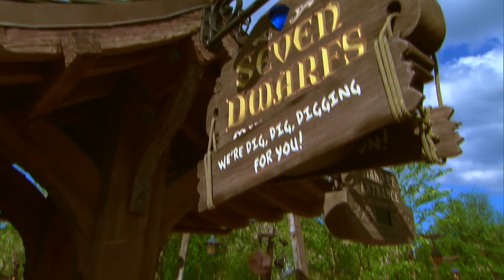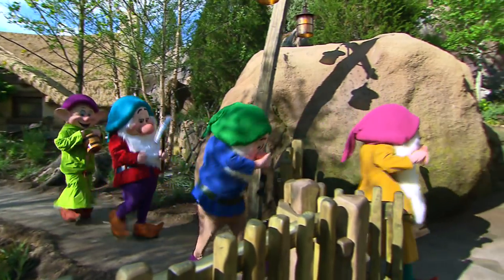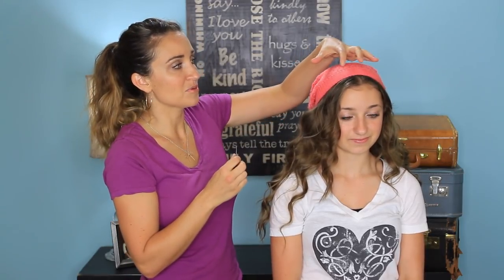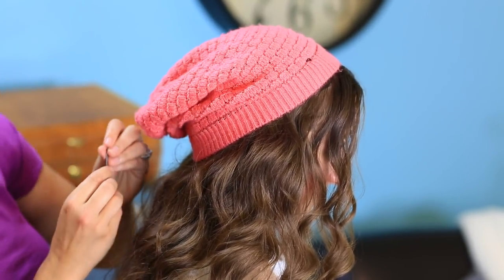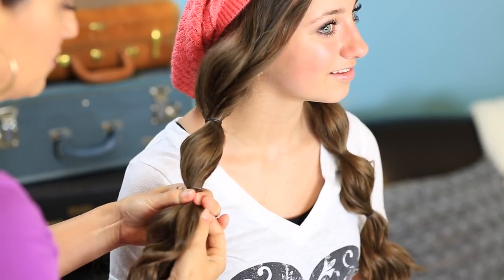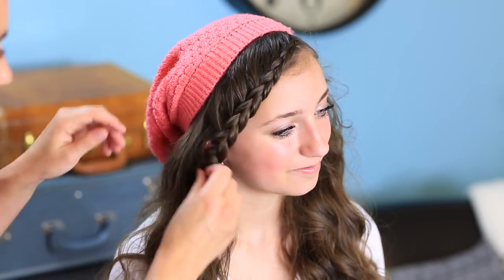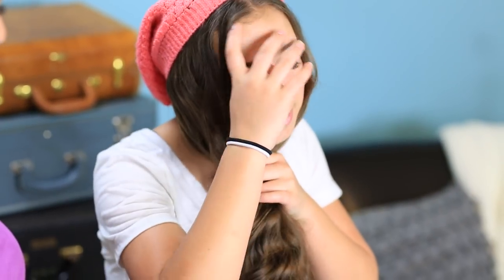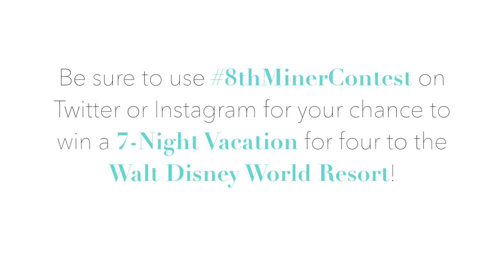Miner-Inspired Hair & Beard Styles | Disney's BeThe8thMiner Contest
Enter to win a chance for weekly prizes, and a Grand Prize 7-day trip to Walt Disney World for 4 people!  Simply visit Disney's for details!

Brooklyn and I are leading off the "Sneezy Challenge", so today we will teach you the best way to bobby pin a beanie, plus two additional hairstyles using the beanie as a combo. One hairstyle uses Bubble Ponytails, and the other uses Lace Braided Bangs.

Yes, Brooklyn even shows you the "coolest" way for a girl to wear a beard! I used to do this in Jr. High!

WE WANT TO SEE YOUR RECREATIONS!!!

To earn a chance to win the 7-day vacation for 4 people to Walt Disney World, feel free to post your own fun and creative photos of these styles on Twitter, Instagram, or Vine, with hashtag 8thMinerContest!

How creative can our fans get? I know... SUPER CREATIVE!!! {I just may repost your recreation on Instagram this week!}

Heigh Ho, and Good Luck!

💋 -Mindy

Items Needed: Brush, rat-tail comb, spray bottle, beanie, 1 ponytail holder, 6-7 small hair elastics, 4-5 bobby pins, hairspray {if desired}.